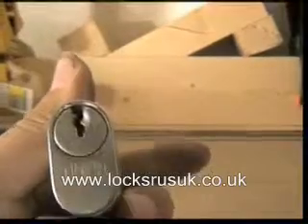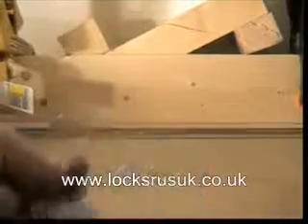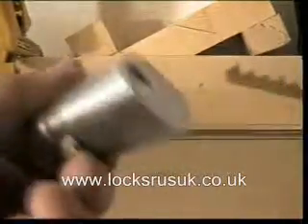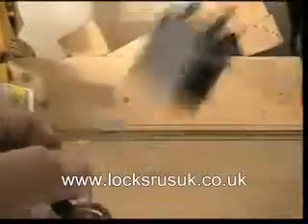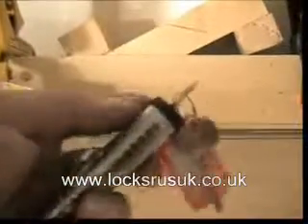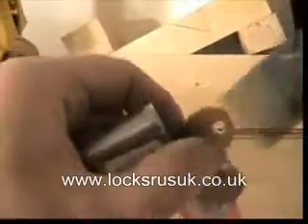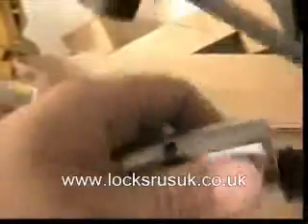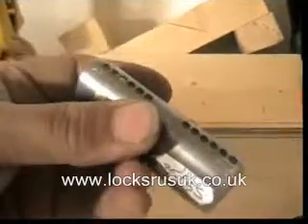union 6 pin oval euro lock bumped